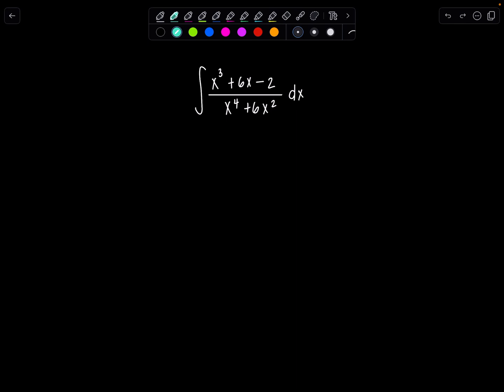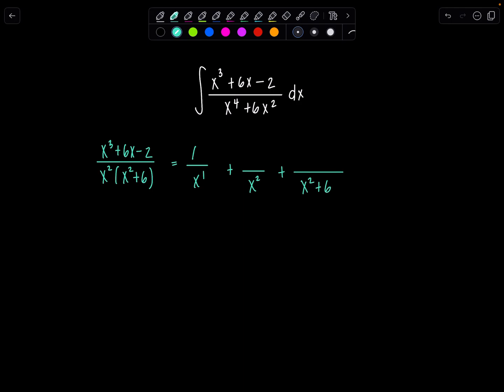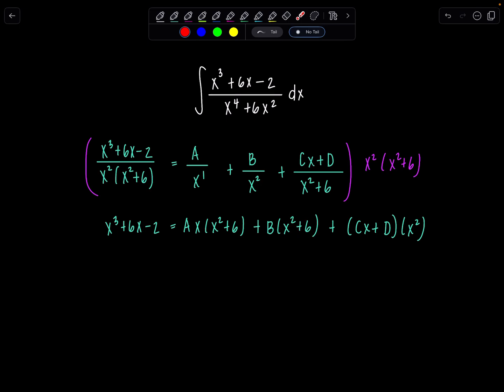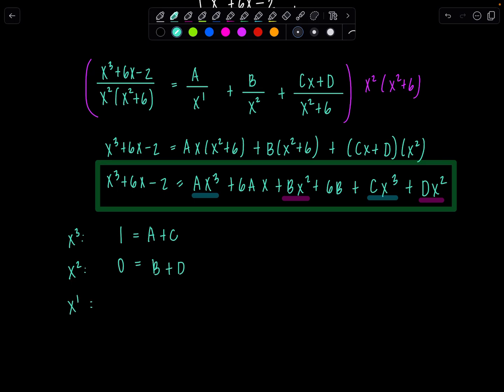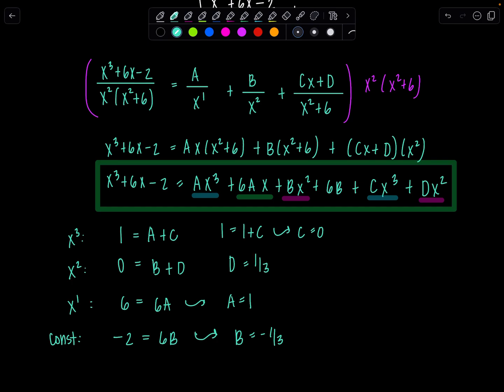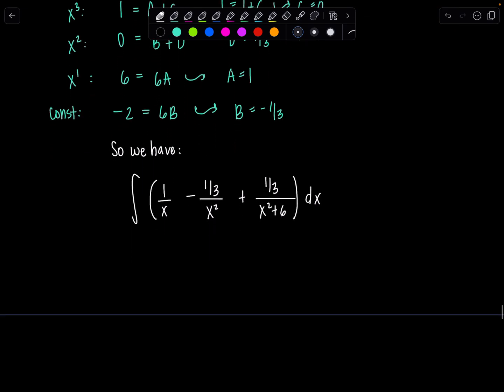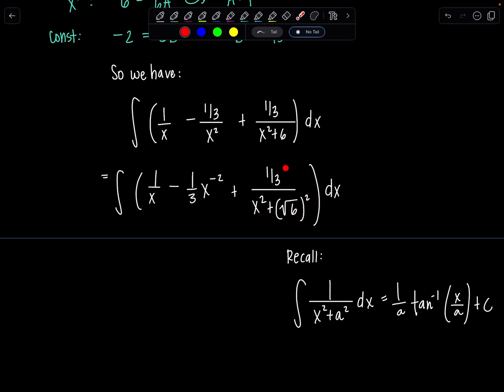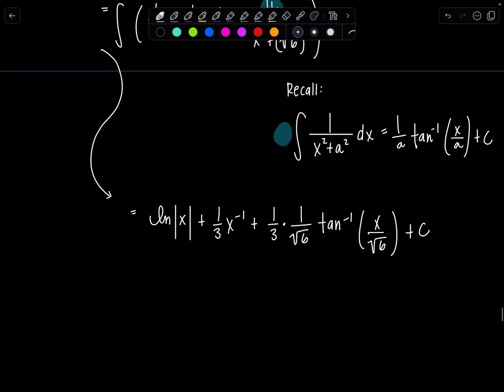Integral of the Day 3.17.24 | Rational Function! | Can You Solve It? | Math with Professor V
Thought it was time we revisited integrating rational functions using partial fraction decomposition! Were you able to solve it on your own? How tricky was this integral on a scale of 1-10?

xoxo,
Professor V

I'm also an Amazon influencer, so feel free to support and shop: